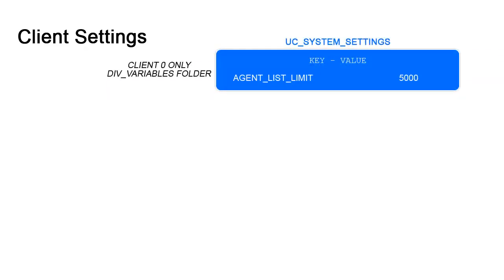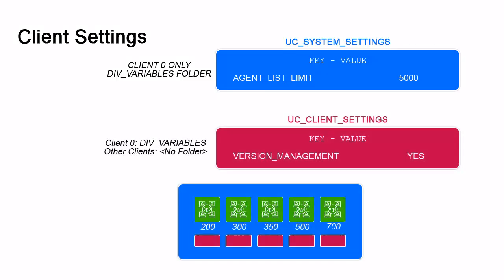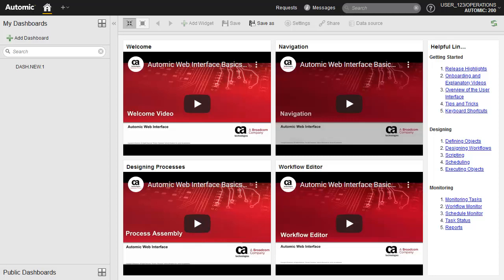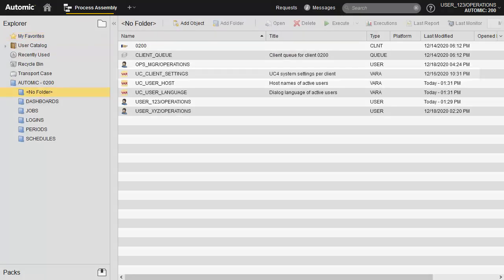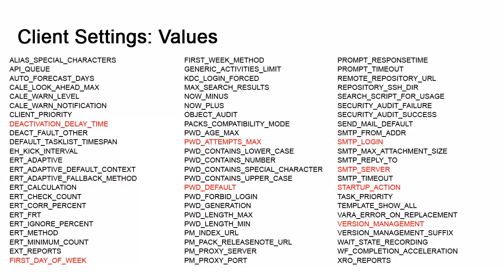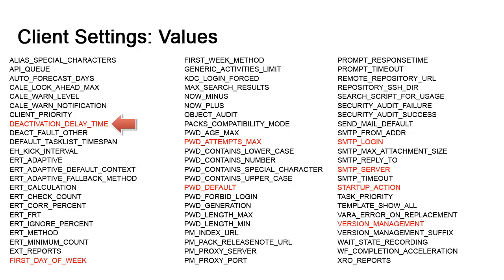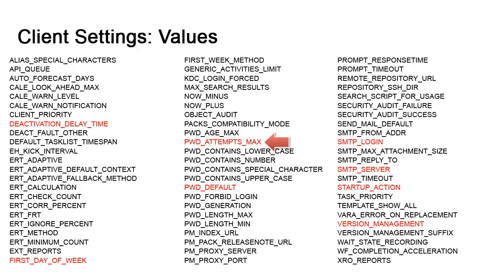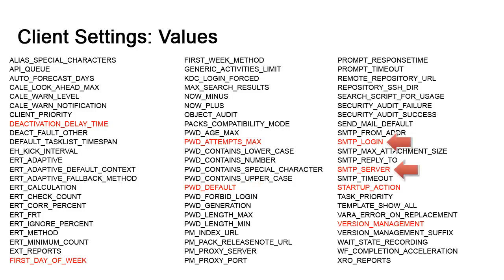Automic Automation Client-Wide Configuration: UC_CLIENT_SETTINGS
This is the fourth video of the Automic Automation Concepts and Configuration playlist. Each Client in an Automic Automation instance contains a UC_CLIENT_SETTINGS VARA object that stores settings for that Client. UC_CLIENT_SETTINGS is empty of values by default, so you need to configure it for each Client. This video shows you how to configure UC_CLIENT_SETTINGS, its keys, and values.